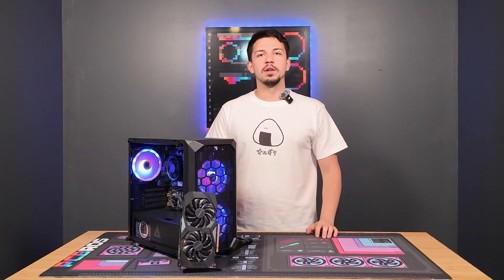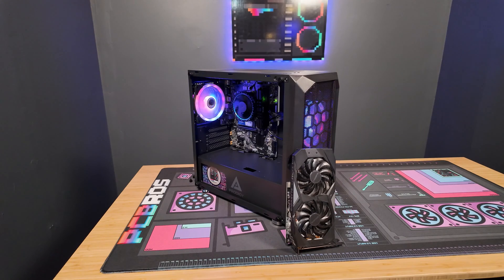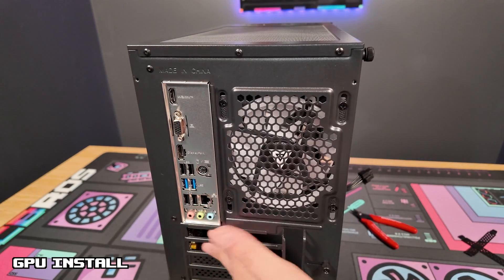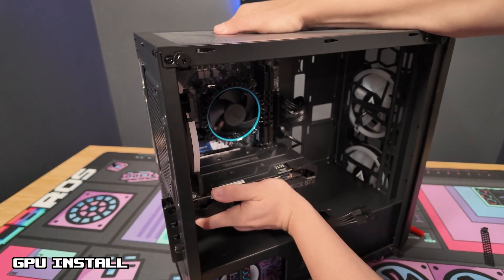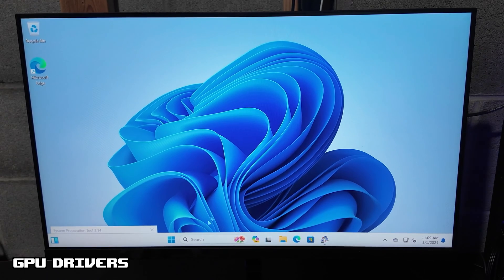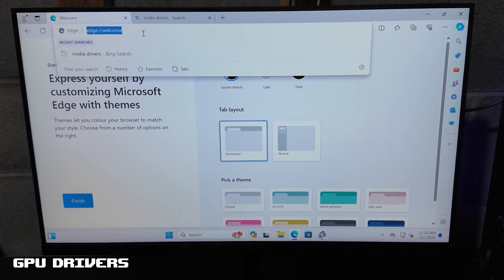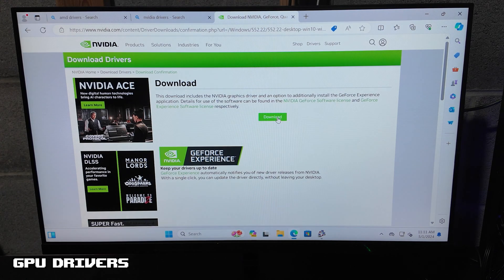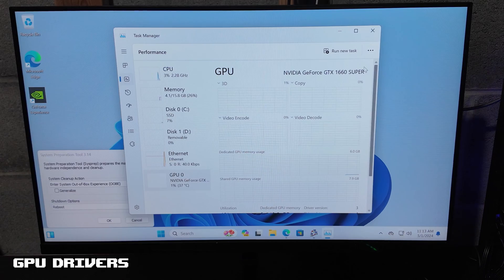How To Install GPU + Drivers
Full Tutorial on how to install a GPU and download the correct drivers for your GPU.

0:00 - Intro
0:33 - Stuff You Need
0:50 - GPU Install
2:12 - GPU Drivers
3:42 - Outro